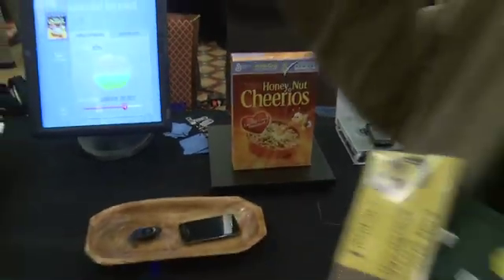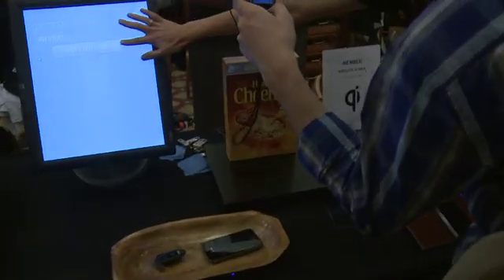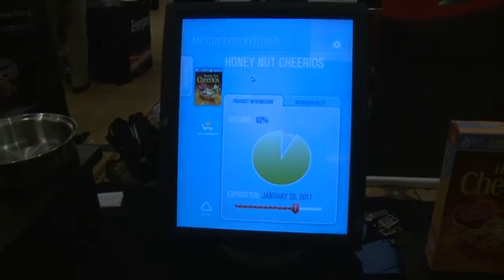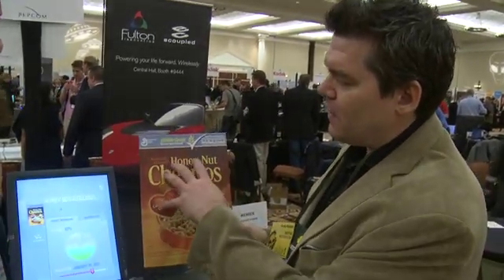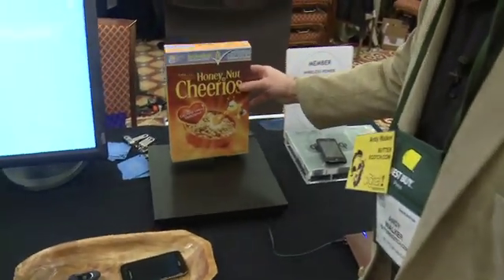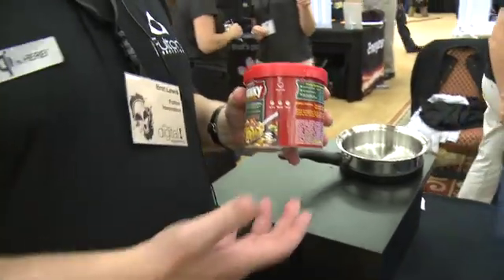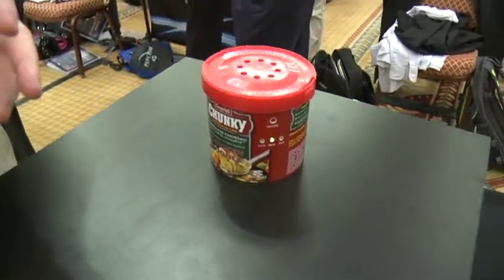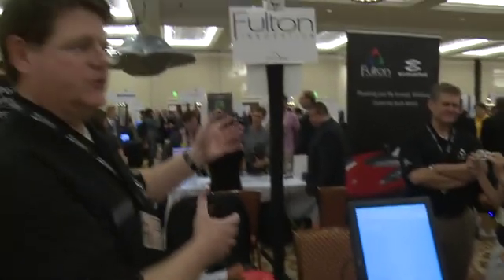CES 2011 - Interactive and intelligent food packaging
In a technological leap that has to be seen to be believed Fulton Innovation has found a way to make food labels digitally and wirelessly interactive. At CES 2011 Andy Walker got to talk to Bret Lewis about how these labels can light up using inductive inks @ butterscotch.com